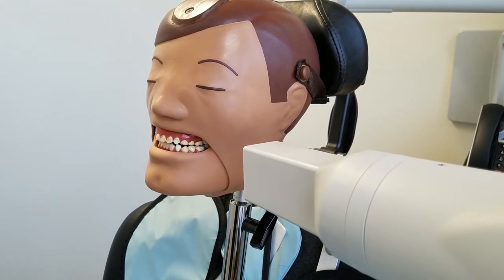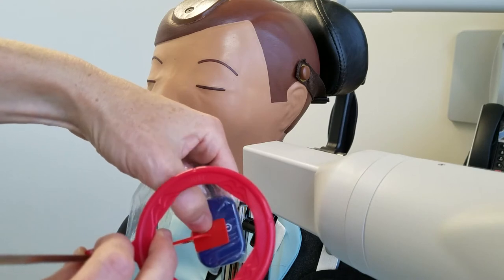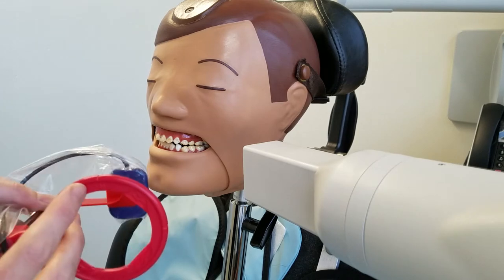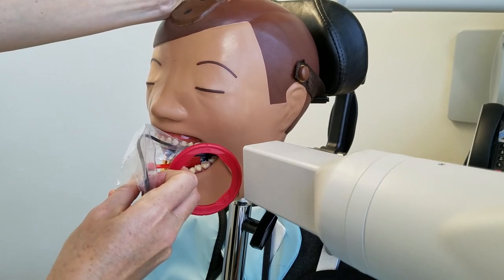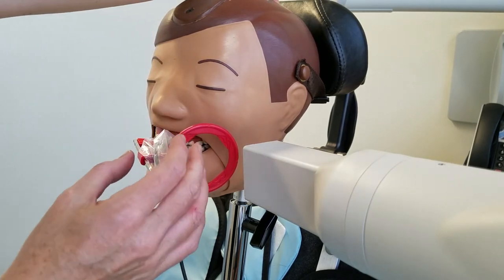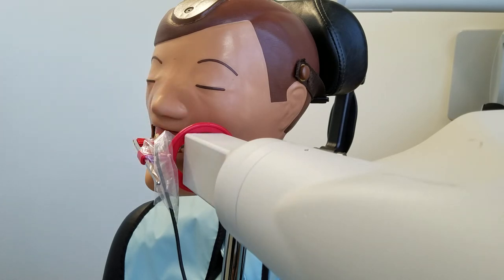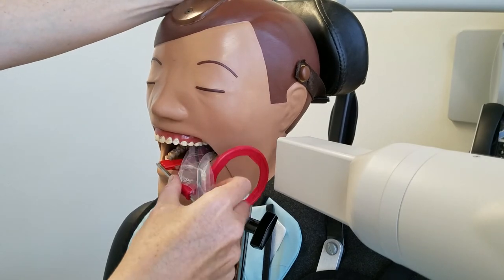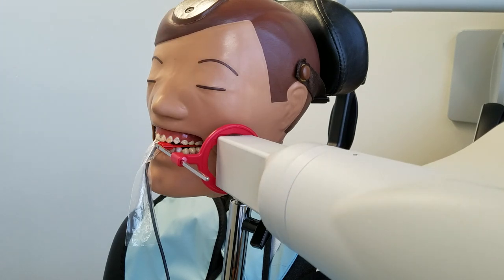Placement vertical bitewings